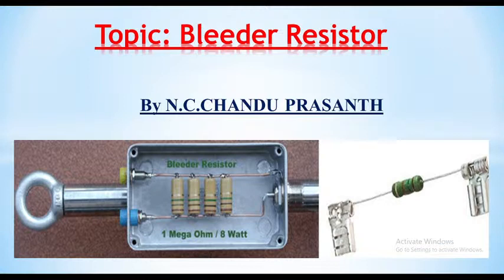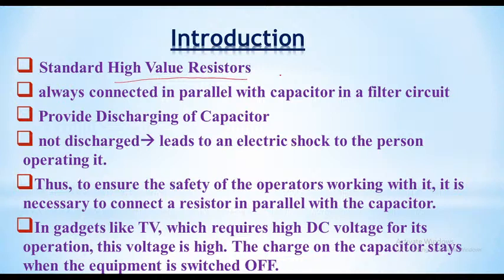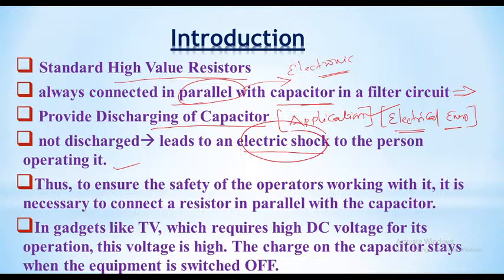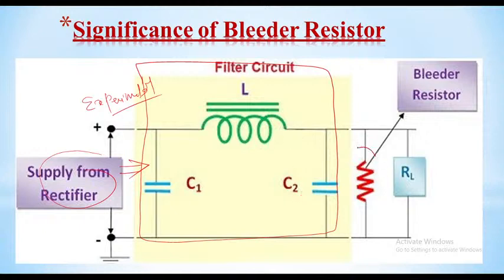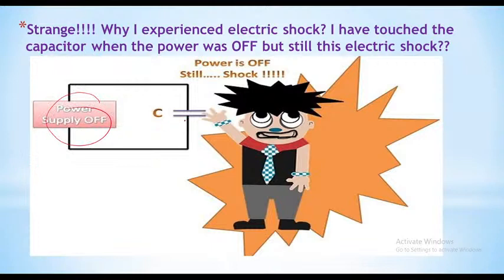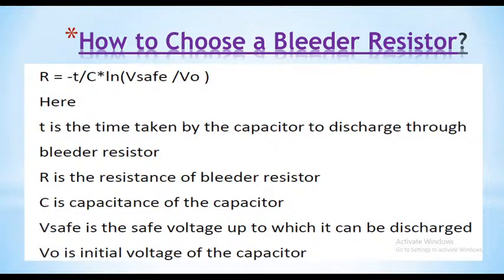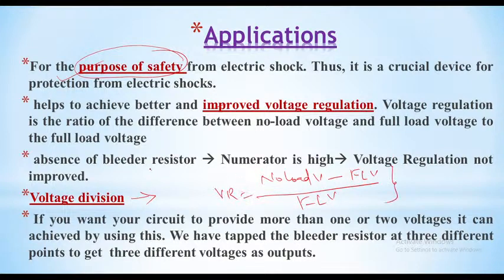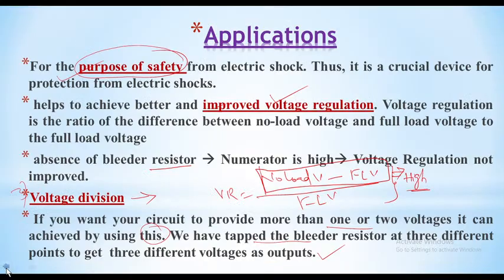Bleeder Resistor Significance||Applications||Analog Electronics||ECA||EDC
NOTE:  Session starts from 2:13

Bleeder Resistor is a standard resistor which is connected in parallel with the capacitor of the filter circuit to provide discharging of the capacitor. If the capacitor is not discharged properly, then it may lead to an electric shock to the person operating it.

Applications of Bleeder Resistor
The uses of the bleed resistors mainly include the following.

For the purpose of safety from electric shock
This resistor is used in voltage regulation
This resistor is used in voltage division